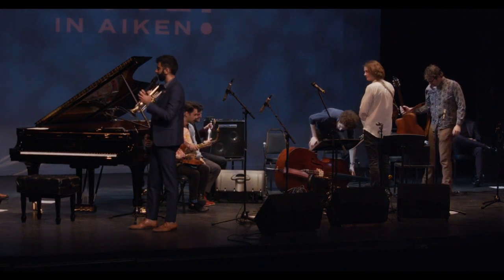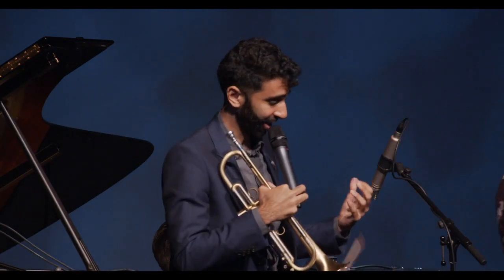Finale Concert 2020: Second Half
The last uninterrupted 46 minutes of the Finale Concert, with Sam Reider and the Human Hands, Tessa Lark and Michael Thurber, Peter and Kara Dugan, and Riley Mulherkar